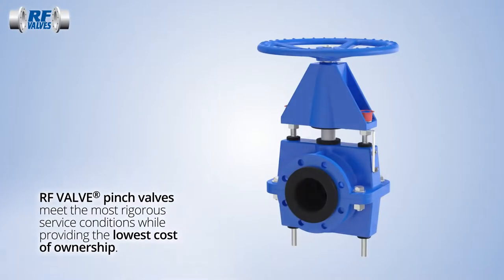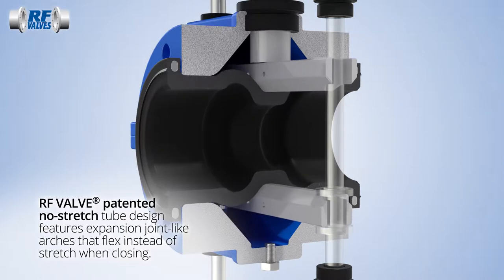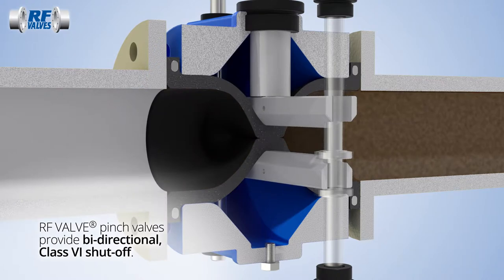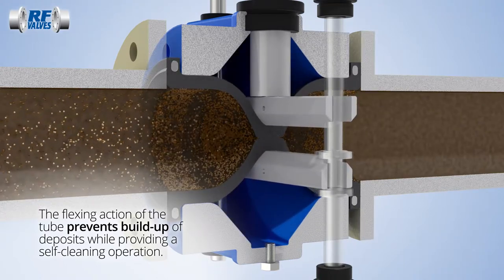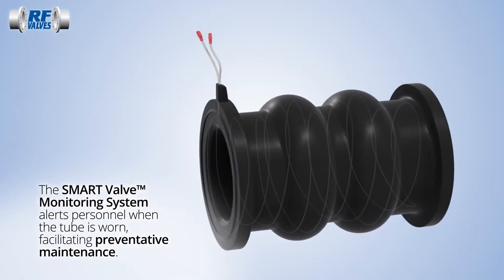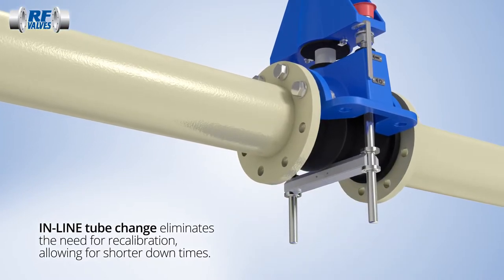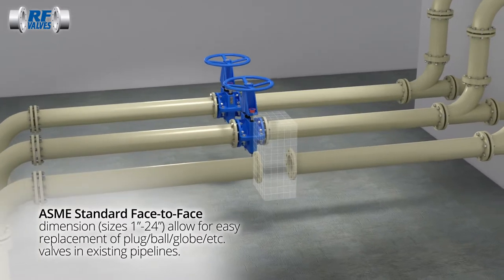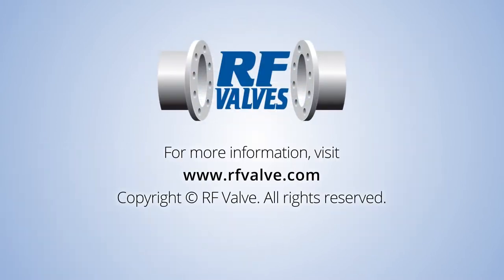rf valves pinch valve 1080p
RF VALVE® pinch valves meet the most rigorous service conditions. Our patented no-stretch tube design features 2 joint-like expansion arches that flex instead of stretch when closing. This unique elastomer sleeve design results in longer sleeve life.

See more information at rfvalves.eu

Ask also about SMART Valve™ Monitoring System